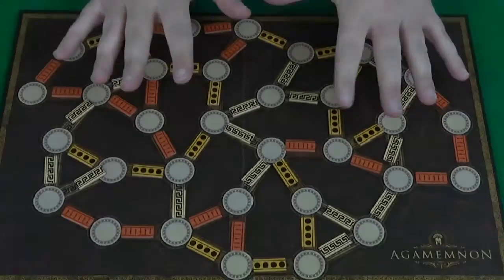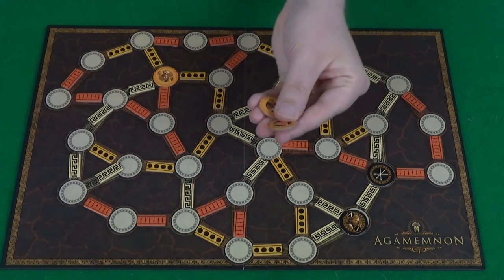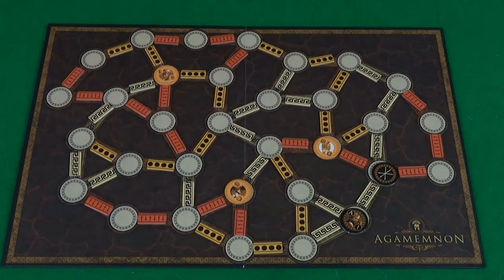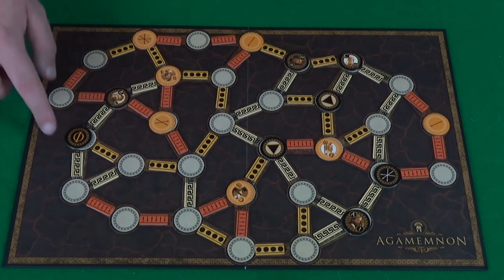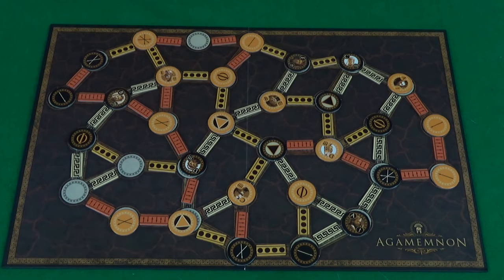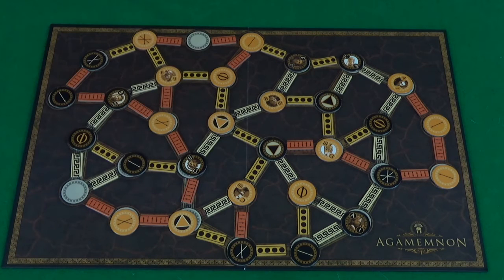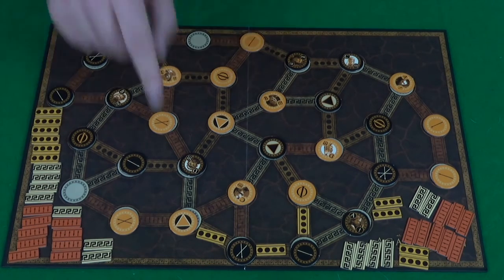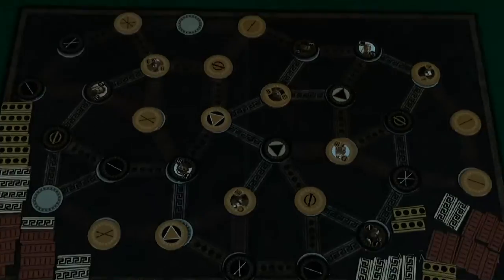Agamemnon - Play through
In this video you can see an example of how Agamemnon by Osprey Games plays from turn to turn.